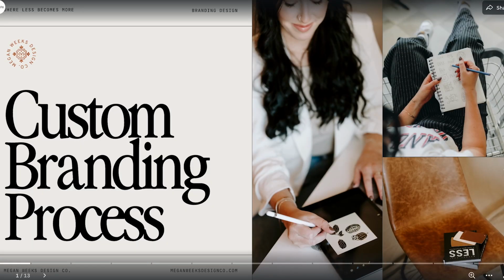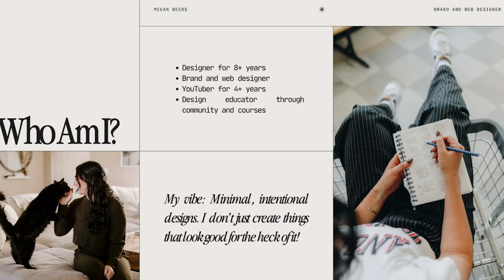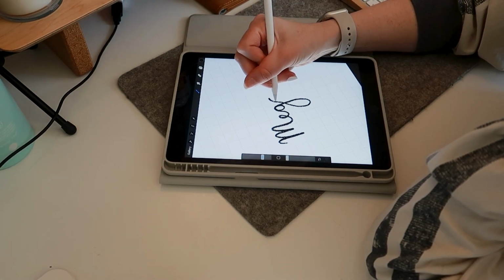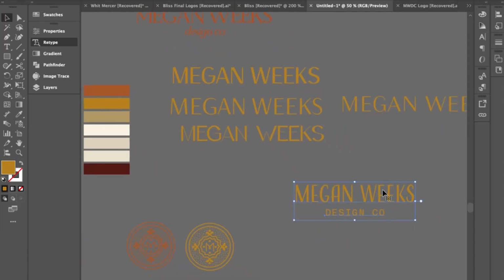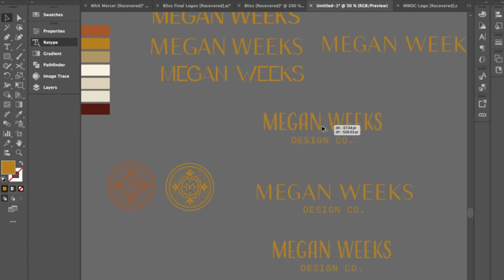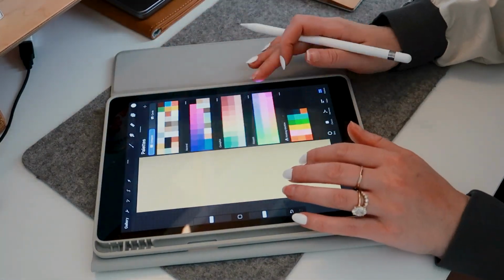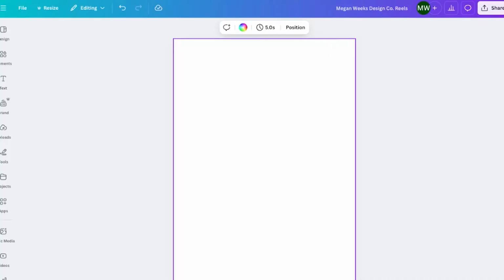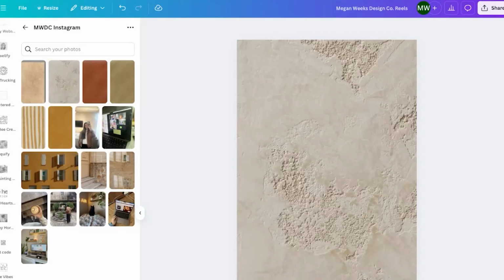Brand Identity Design Process (Step 2: Custom Logo Design)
Welcome to Step 2 of the Brand Identity Design Process: Custom Logo Design! In this video, I walk you through my full logo design process, from initial sketches to polished concepts. Whether you're a designer looking to level up or a business owner curious about what goes into creating a memorable brand logo, this step-by-step breakdown is for you.

🔍 What you'll learn:
• How I take brand strategy and turn it into visual ideas
• Sketching and refining logo concepts
• Tips for creating logos that are unique, scalable, and on-brand
• Behind-the-scenes of my design tools and workflow

✨ Watch the full Brand Identity Design series: Watch here!